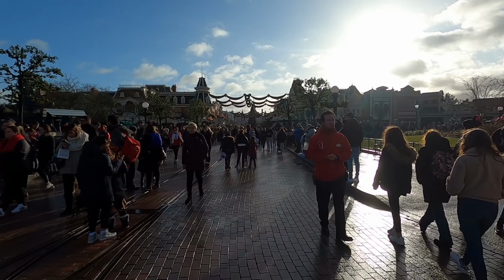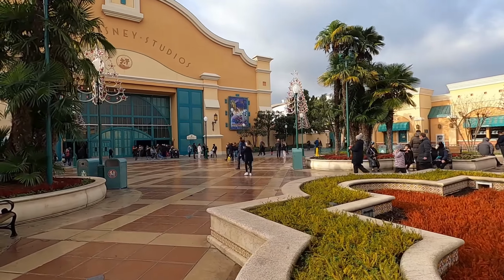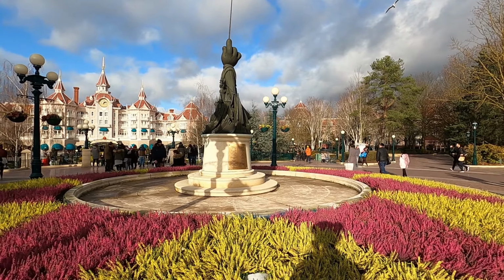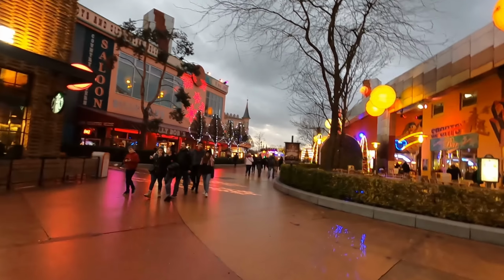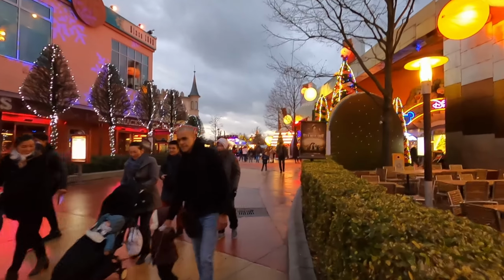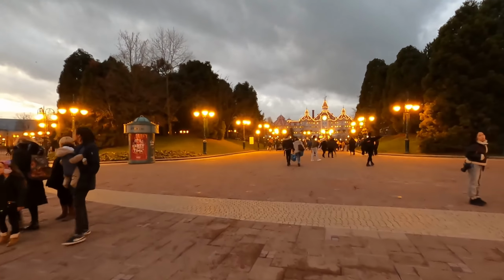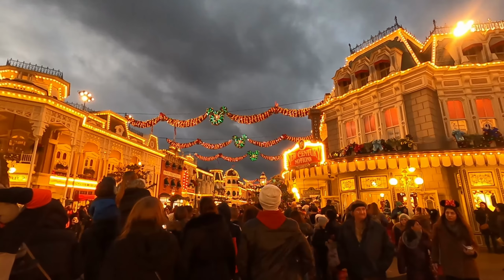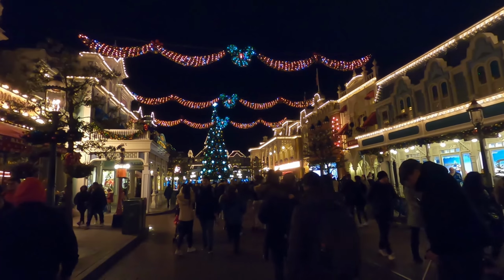Disneyland Paris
Visiting Disneyland Paris for Christmas, 2019.